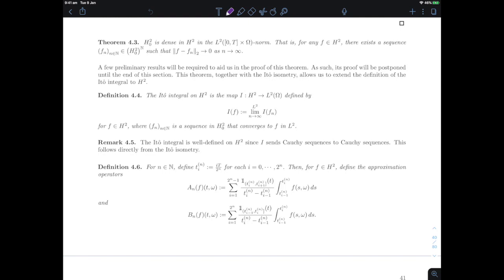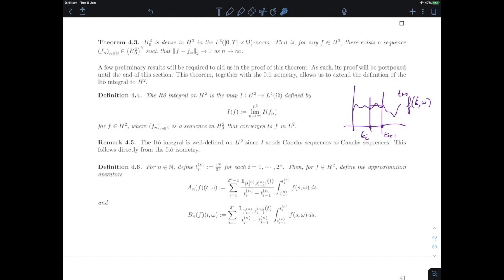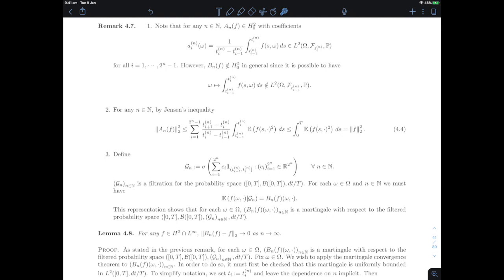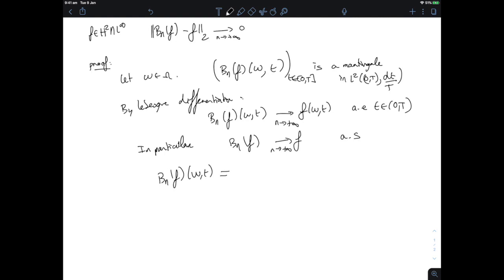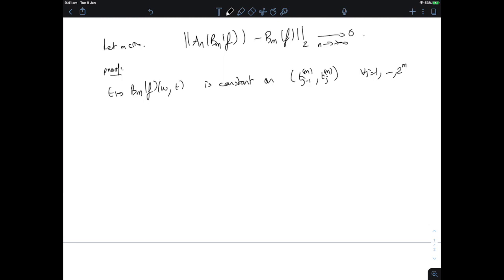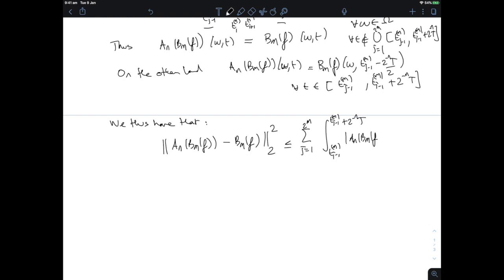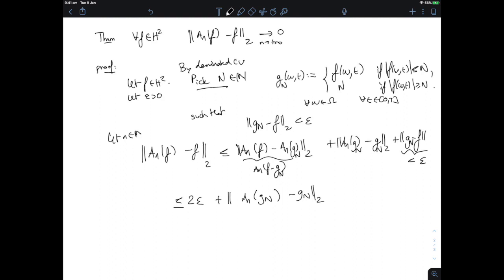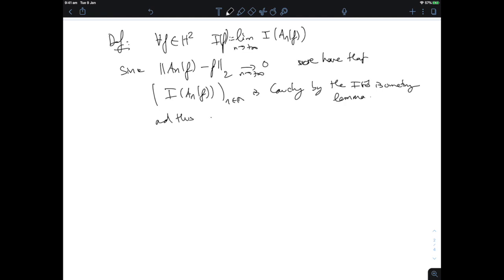Stochastic 20: chapter 4, recording 2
Density of simple adapted processes